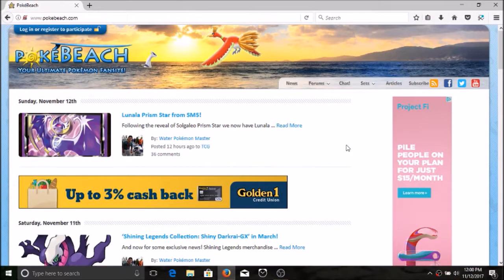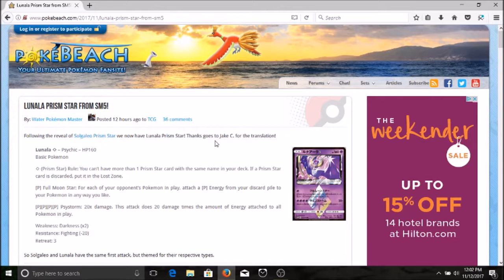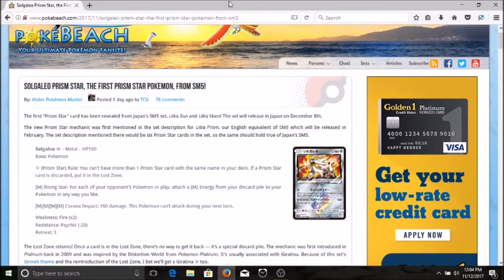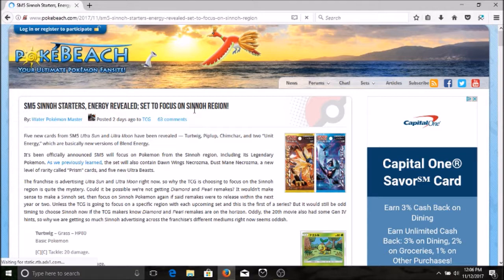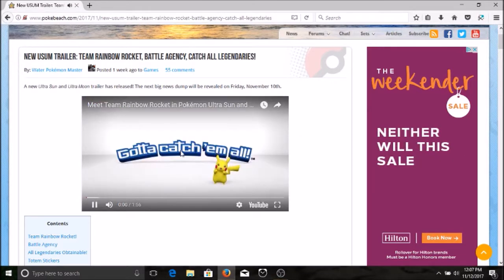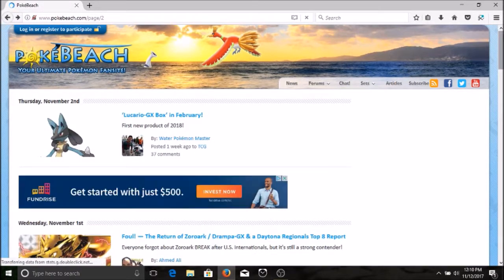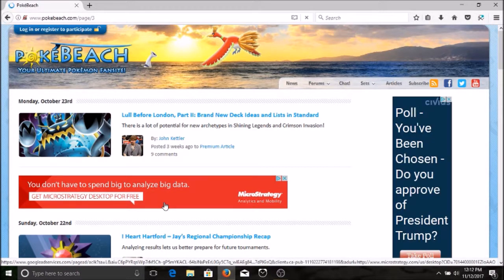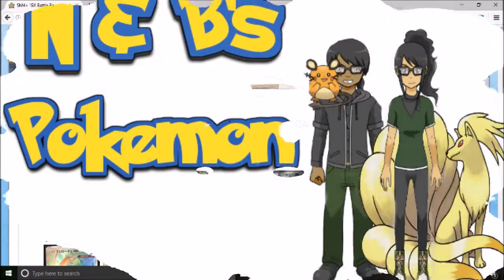HUGE Pokebeach news!!!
In this video Baxter takes a stroll along the beach to check out the new upcoming, exciting pokemon products and cards! Lots of news about the new Pokemon expansion coming this February!